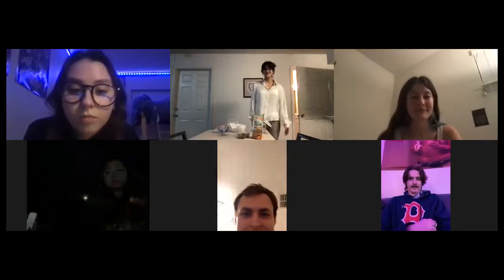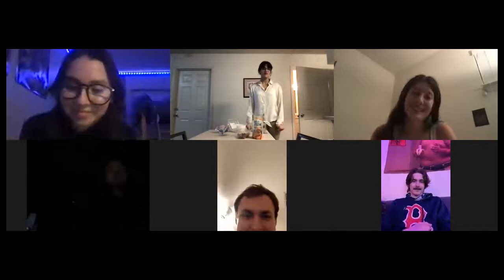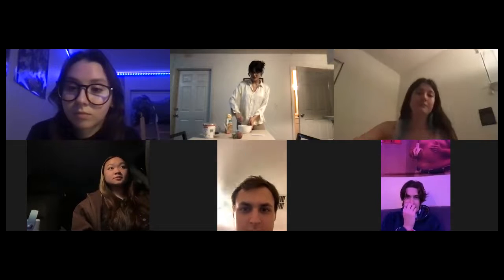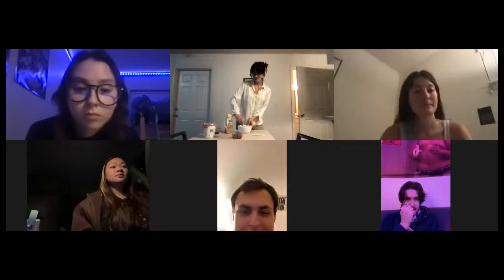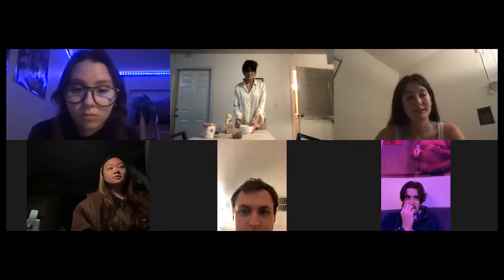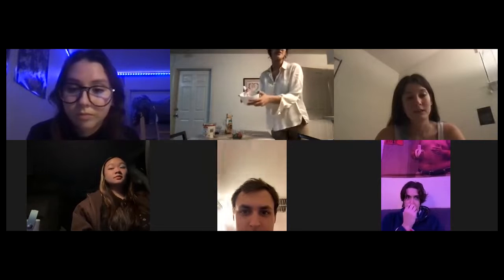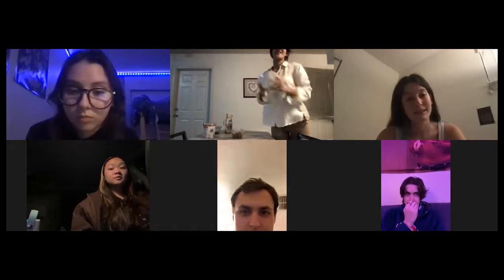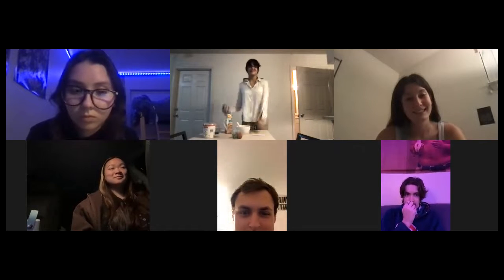demo speech -SPC2608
demo speech by Emilia Cardenas for SPC2608

Audience Members:
Claire Beckey- 19
Kearna Rickard- 19
Alyssa Pham- 20
Jonah Kotzen- 20
Hudson Broome- 19